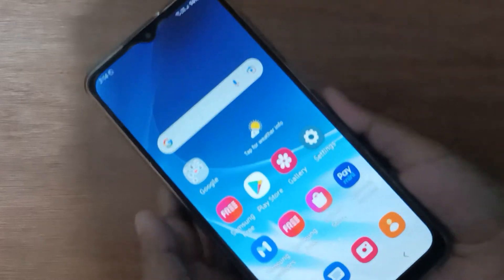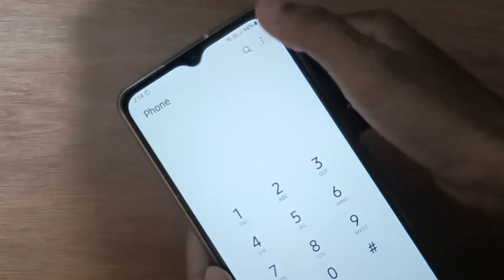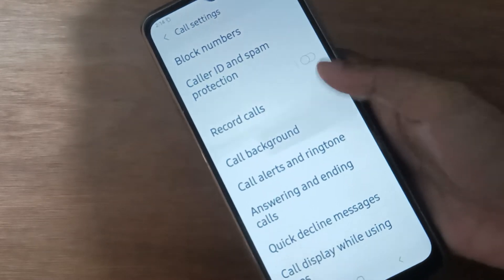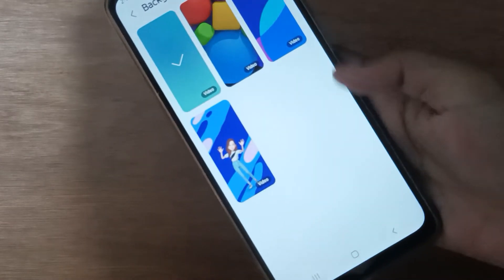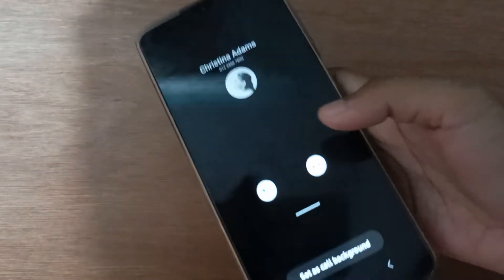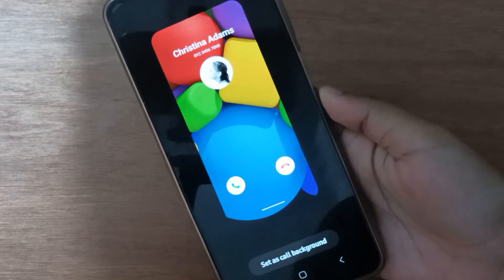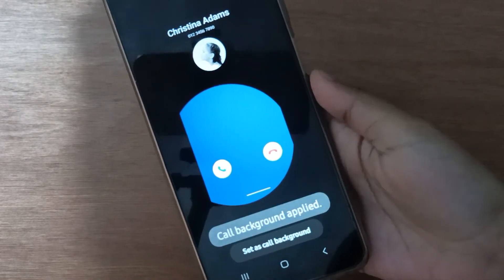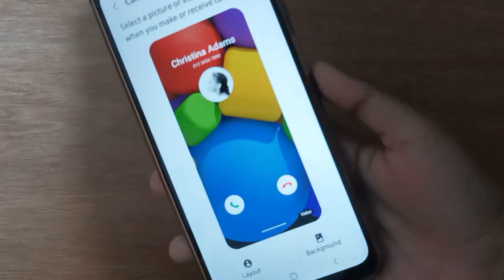how to set call background on samsung galaxy f13, samsung call background setting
call background
samsung
call background
samsung a12
call background
samsung a51
call background
samsung download
call background
samsung s21
call background
samsung s20
call background
samsung video
call background
samsung note9